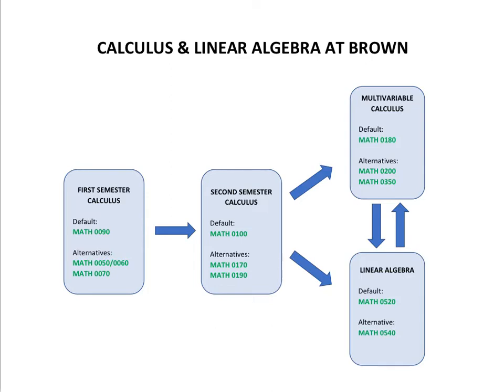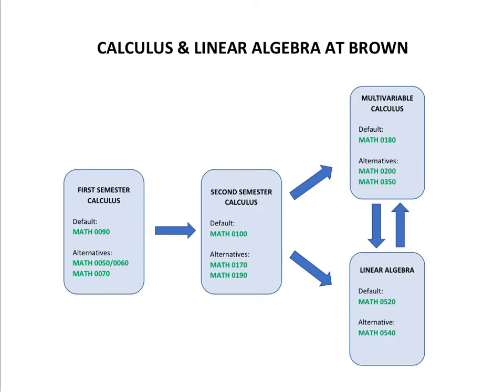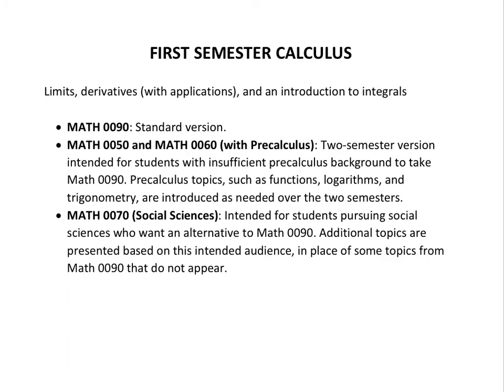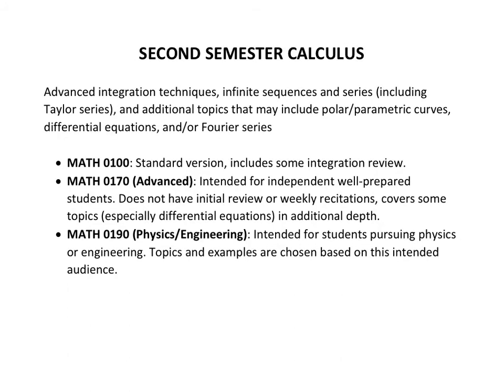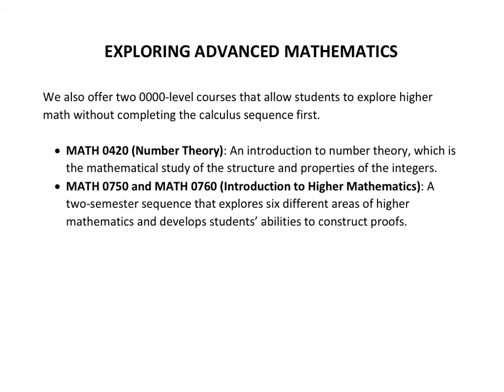Math at Brown - Introductory Curriculum